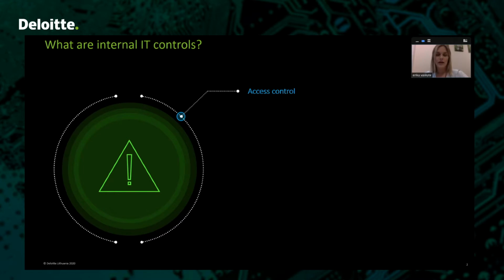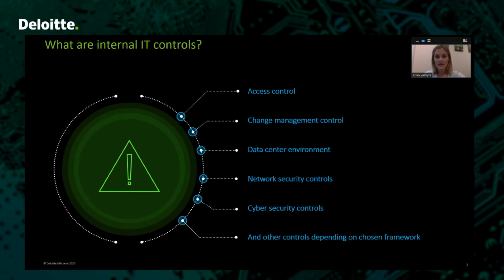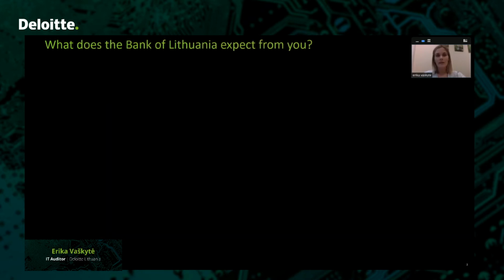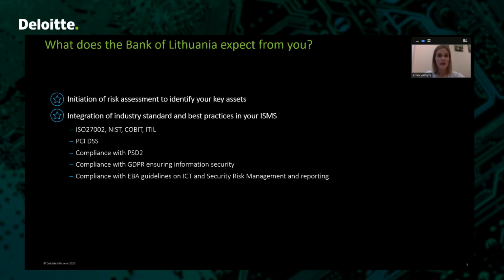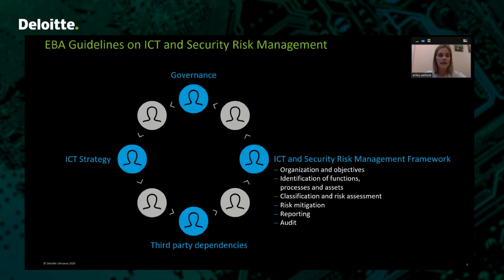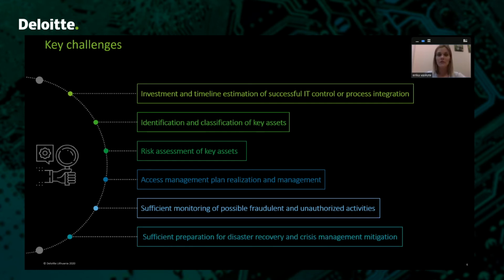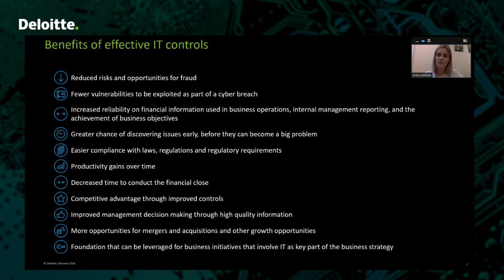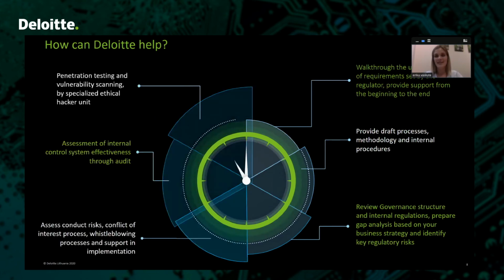Deloitte FINTECH conference 2020 Erika Vaskytė